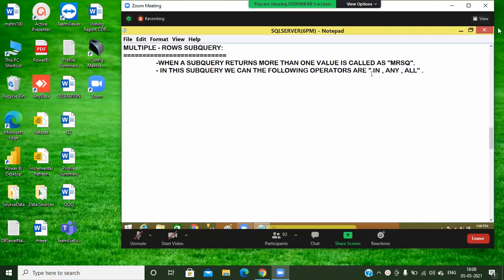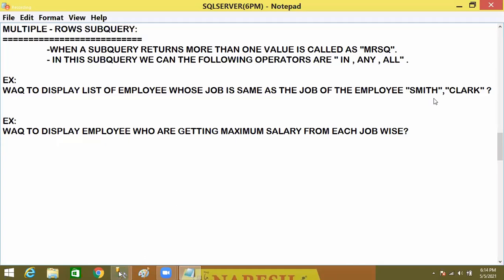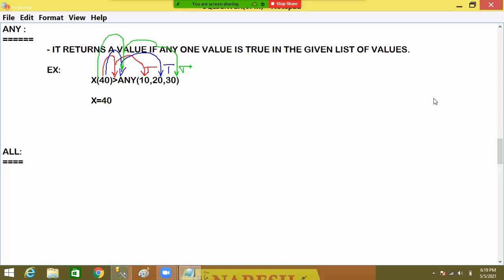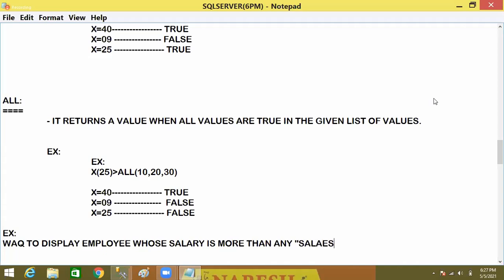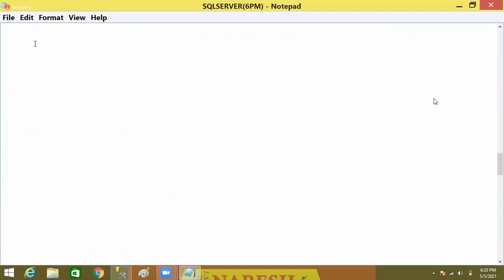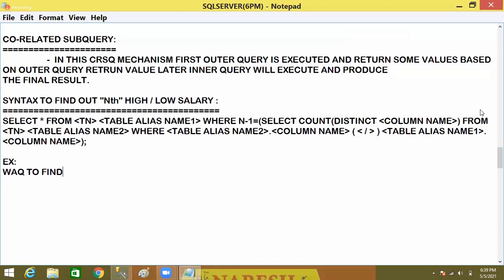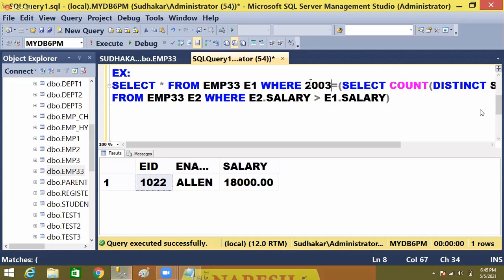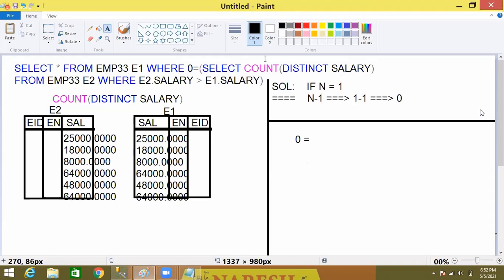SQL Server - Subquery Class 2